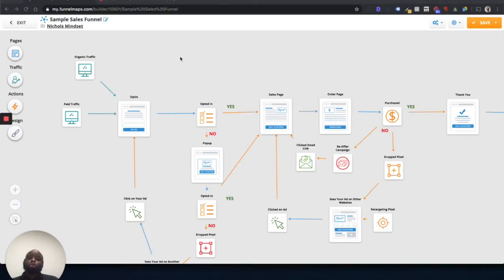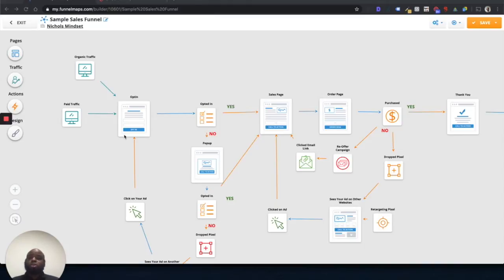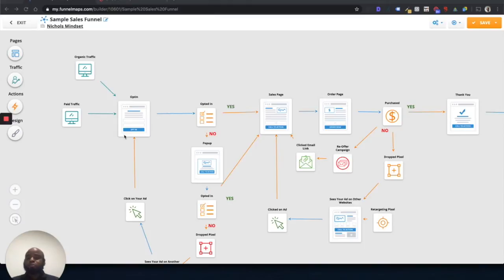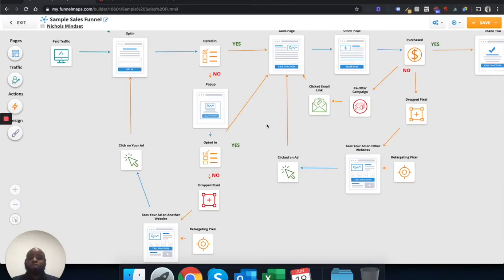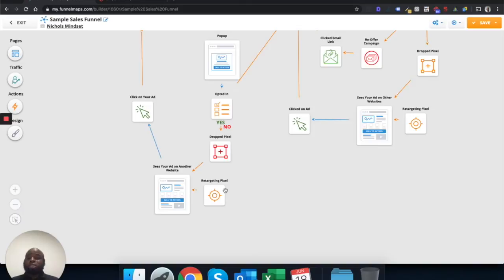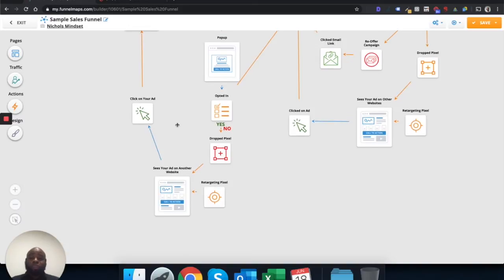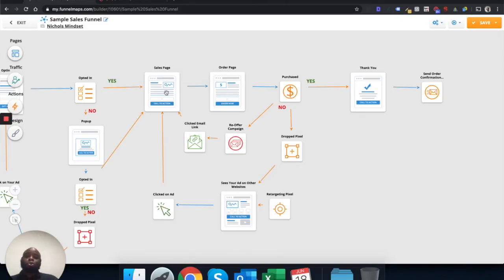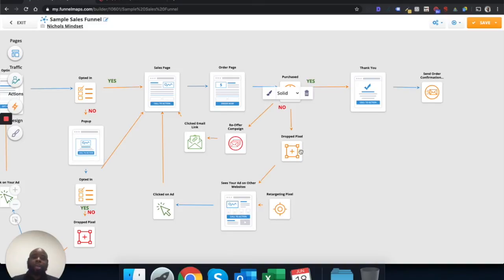What's A Online Marketing Funnel? Check Out The Behind the Scenes a Sales Funnel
Check out how Fitness Lifestyle Change & Nutrition Bio Hacks For Better Wellness can change your overall health.

Some videos I really found helpful:
socials, chat me up!
♡About Me @nicholsmindset ♡
Age: 42 years old
Camera: Huawei P90
Editing software: Imovie
Upload time? Every Sunday (sometimes Wednesday). Don't miss out!
𝙁𝘼𝙌:
🌈What do you fun: I do DigitalMarketing at Digitall Agency SEOTech &v#Entrepreneurship
🌻Where are you from UnitedStates
⚡️What type of video content do you make
♡About Me @nicholsmindset ♡
Camera: Huawei P90
Editing software: Imovie